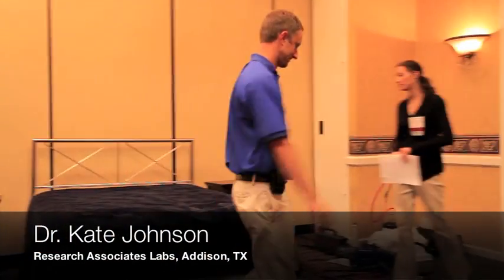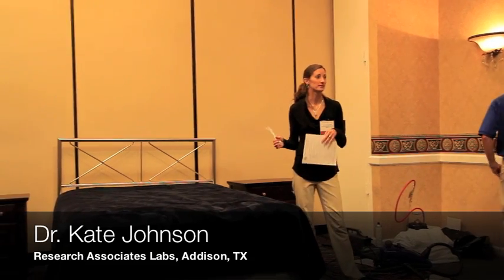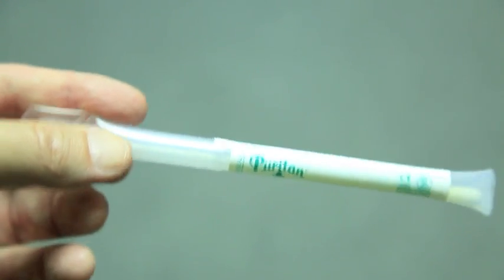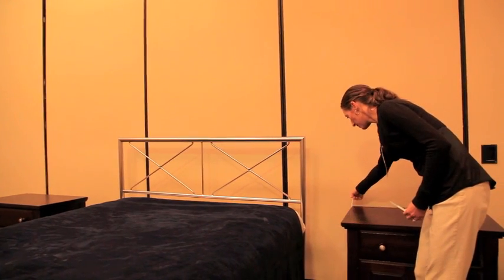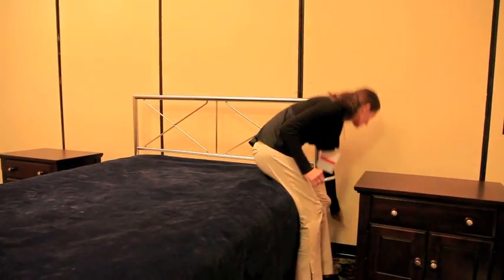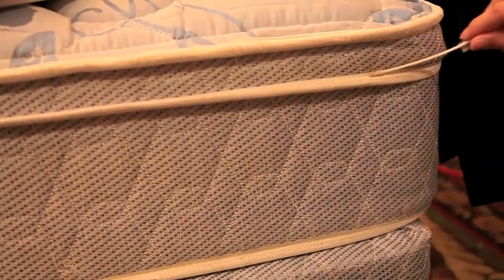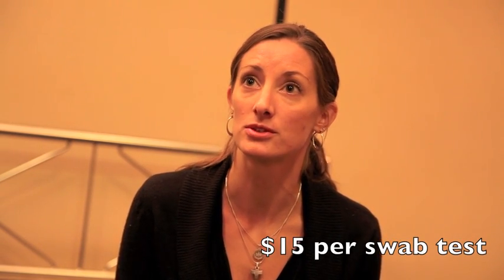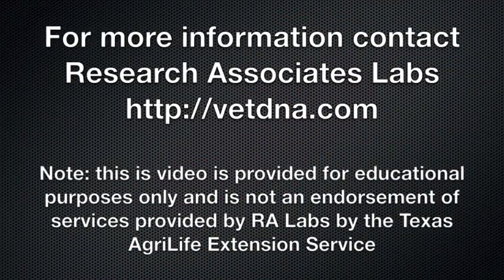Bed Bug DNA sampling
On July 29, 2011 I caught up with Dr. Kate Johnson of Research Associates Labs in Addison, TX to learn about a new technology being used to detect bed bugs. Dr. Kate was presenting at the Bed Bug Academy of the Southwest 2011 in Arlington, TX